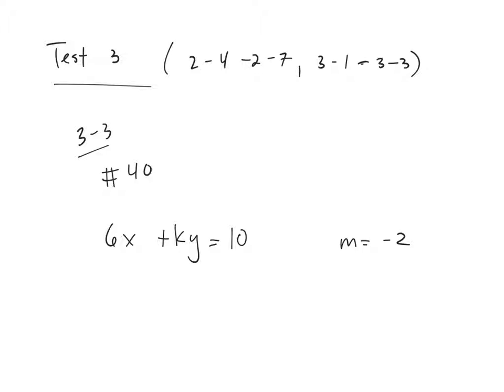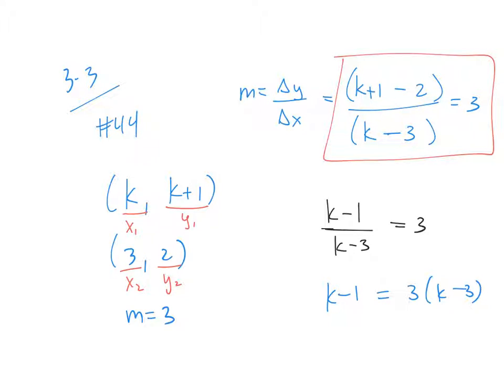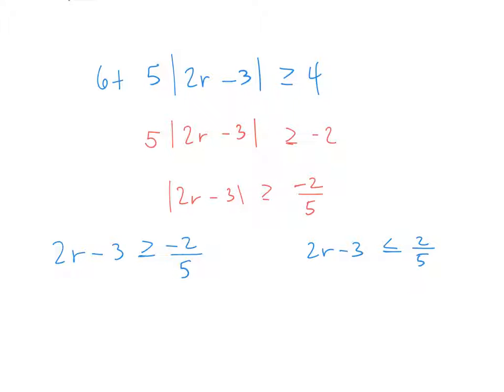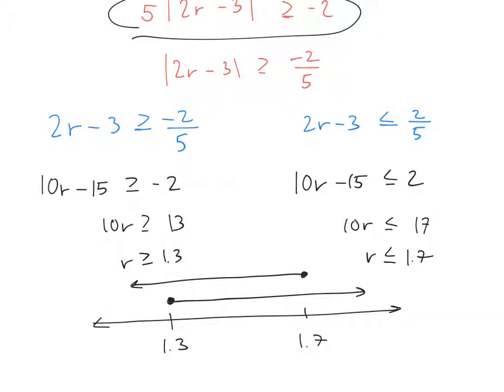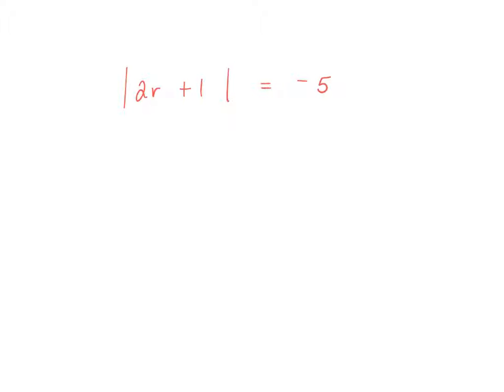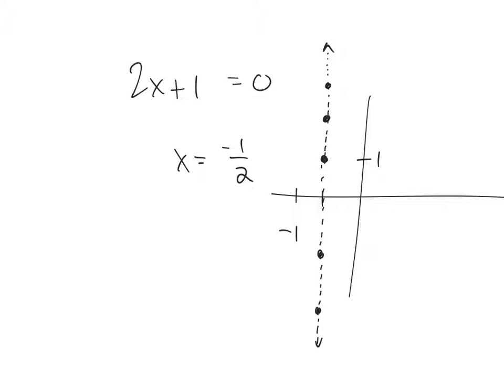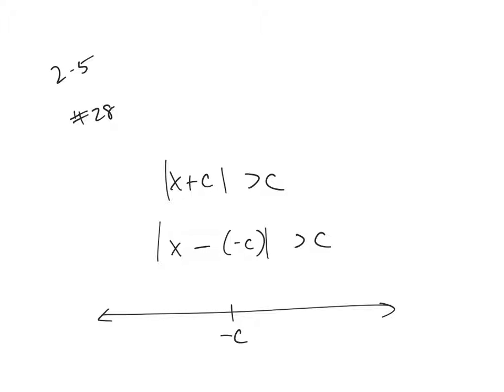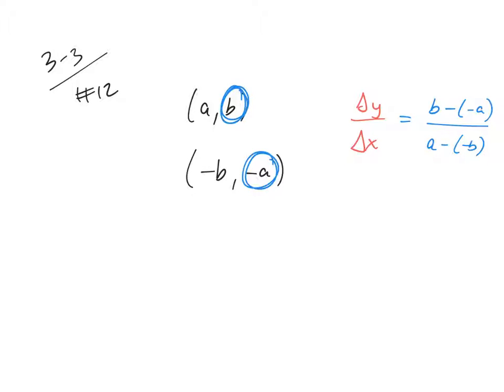test 3 review math